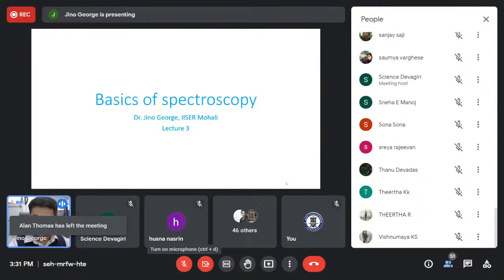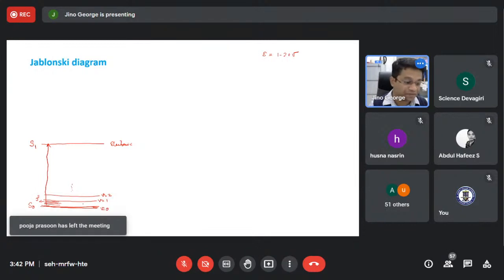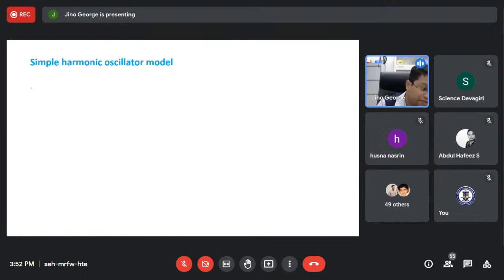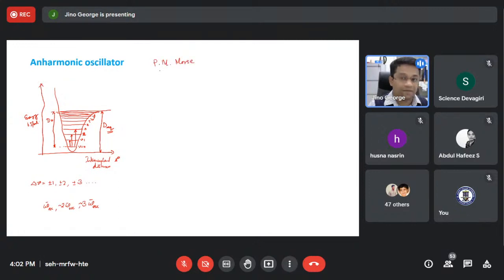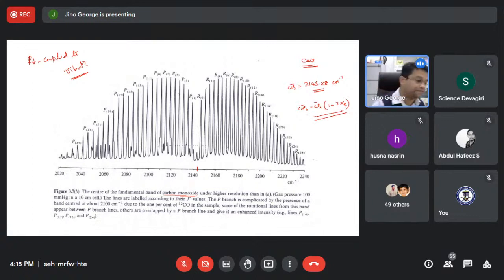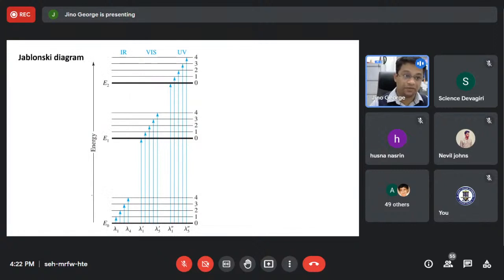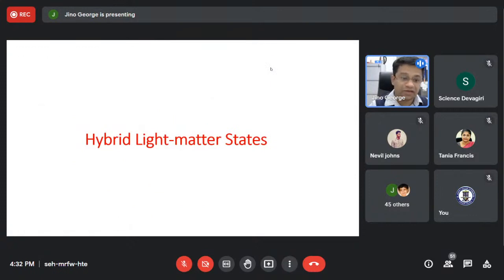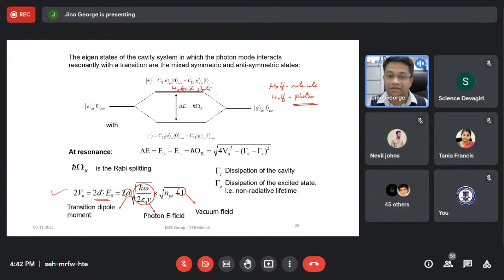Spectroscopy - 3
National Level Student Enrichment Program for Strengthening Chemistry Fundamentals
Resource Person - Dr. Jino George, IISER Mohali